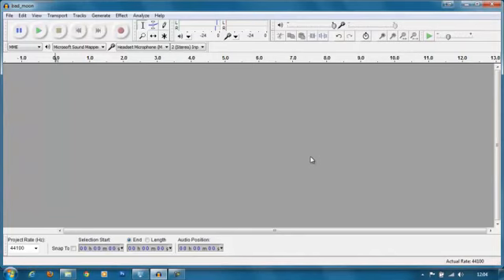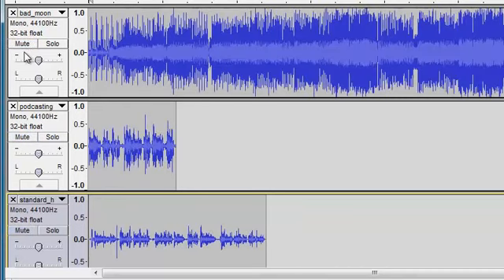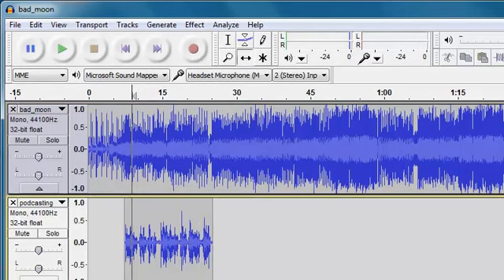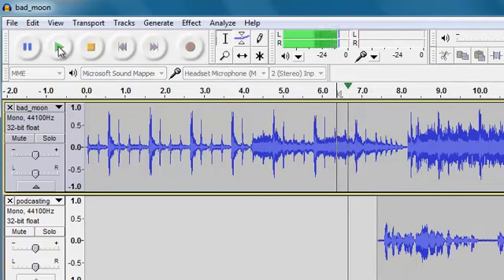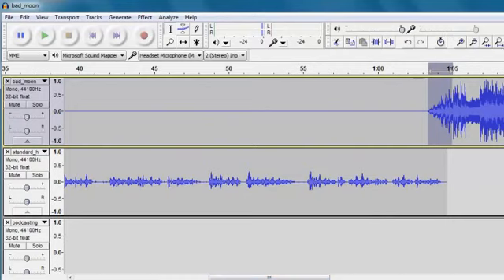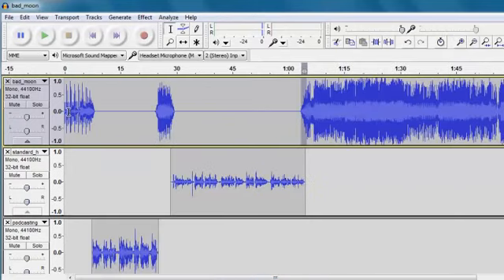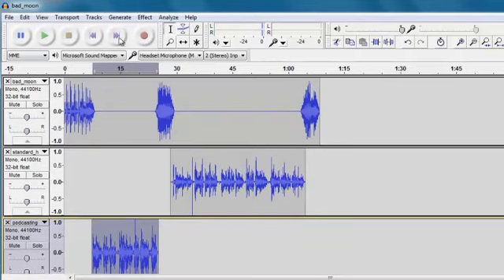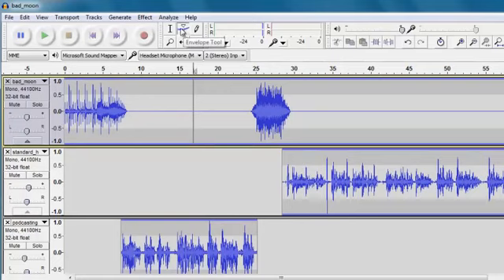Getting started with Audacity Mixing multiple tracks